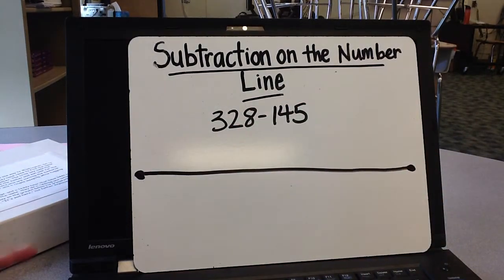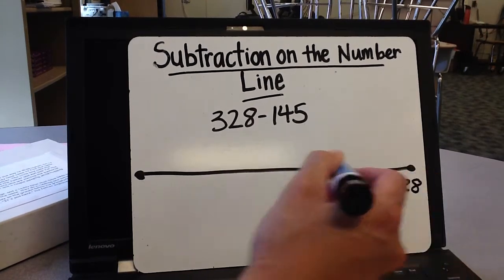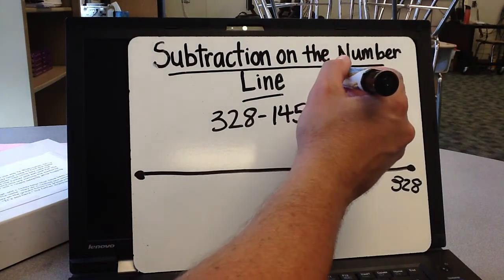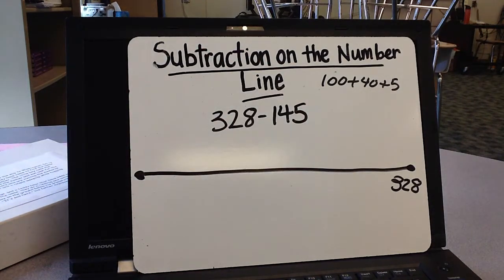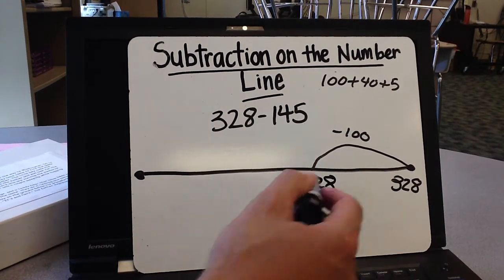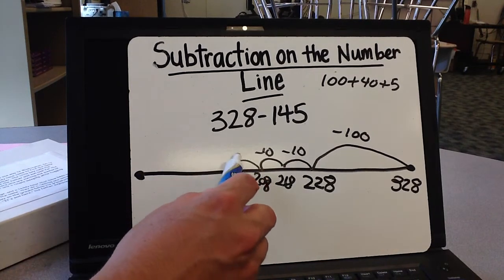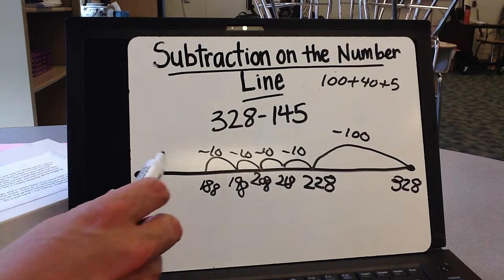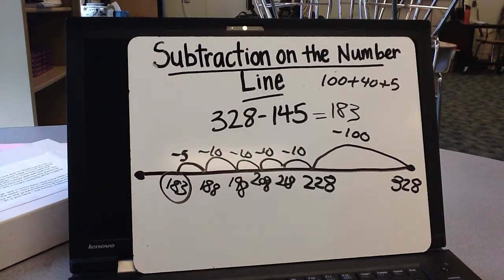ES 3 Math Whole Number Subtraction on the Number Line